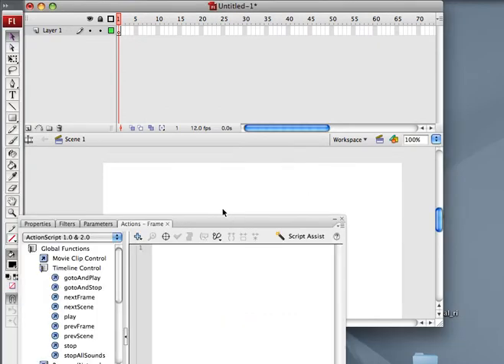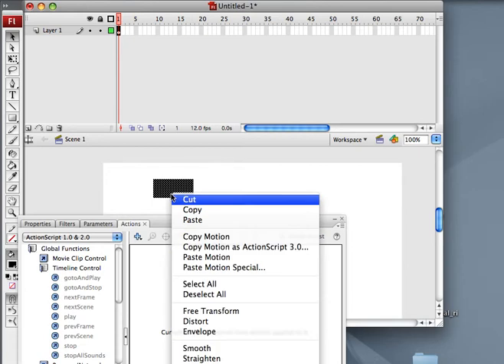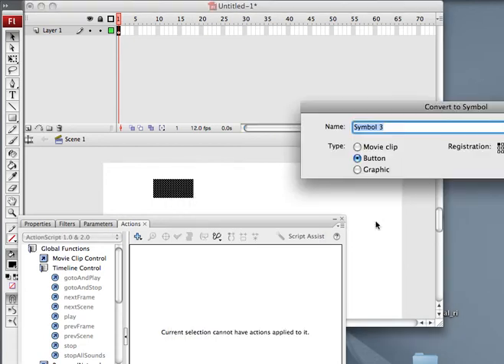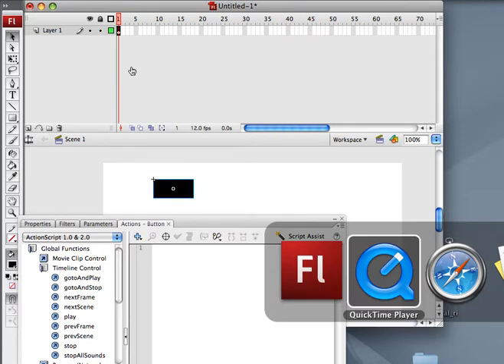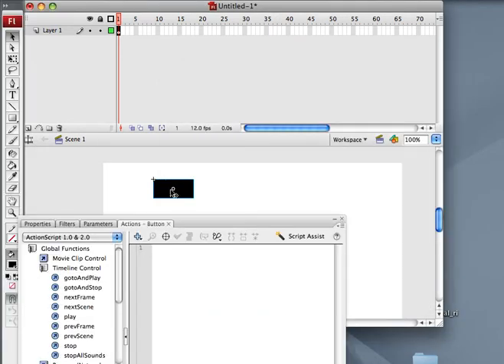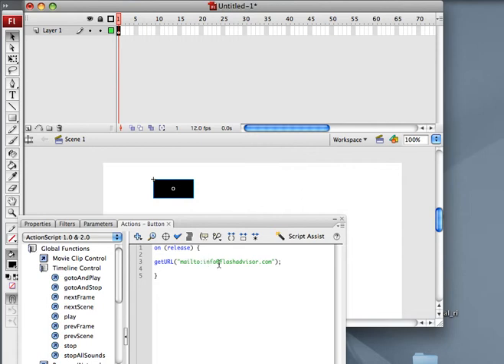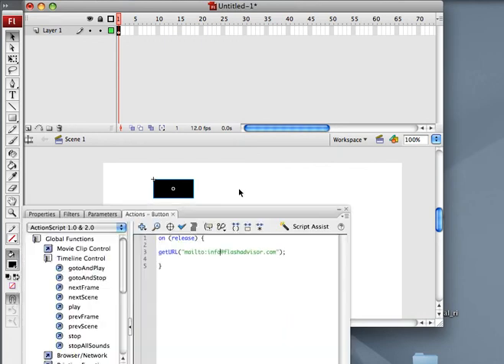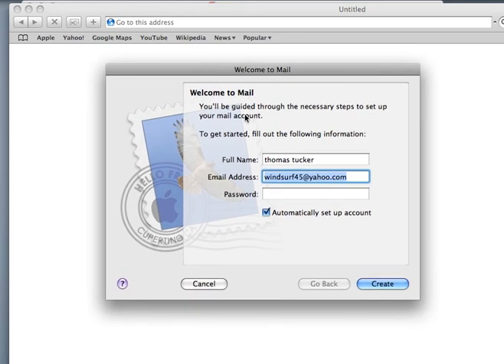Thomas Tucker Flash tutorial creating a link 1